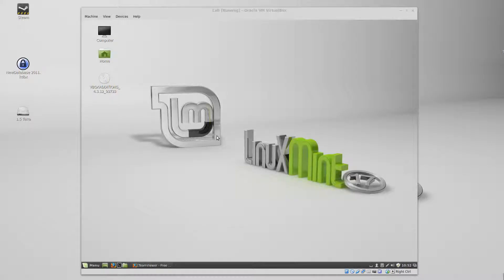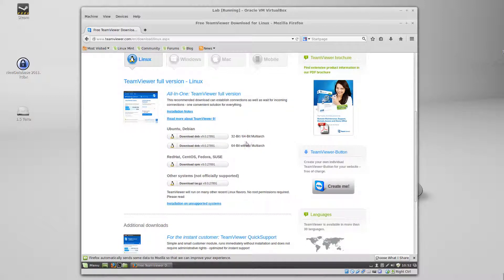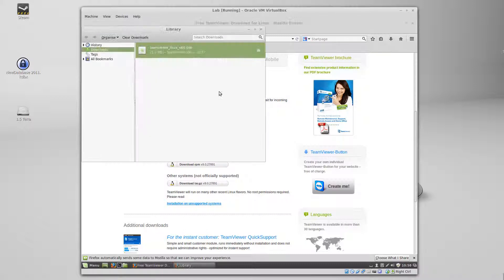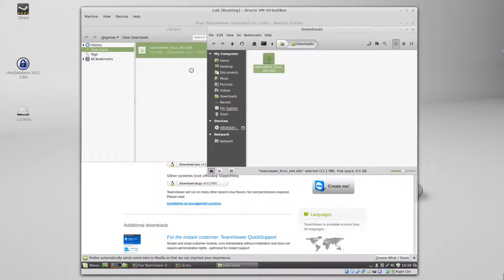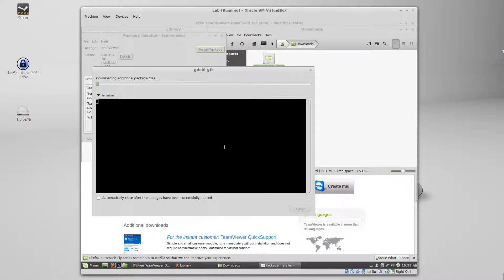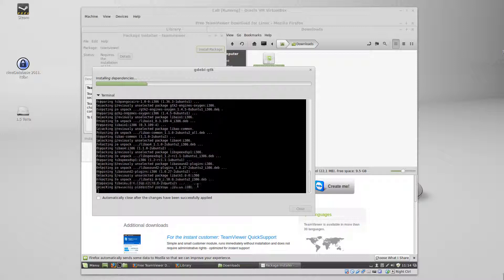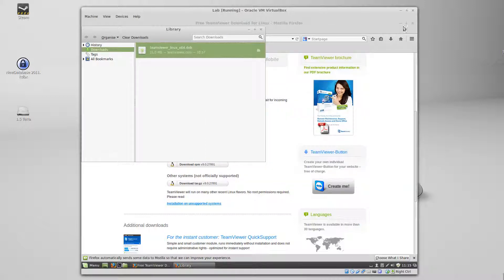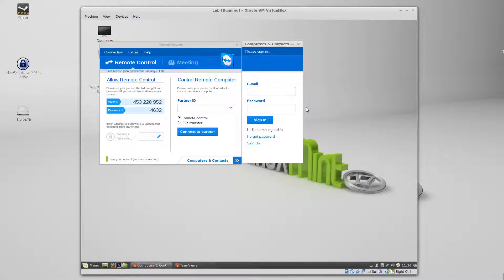Installing Teamviewer on Linux Mint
In this video I show you how to install Team Viewer in Linux Mint 17.